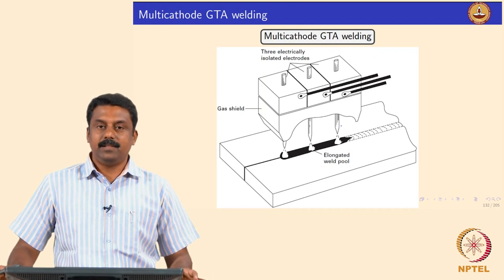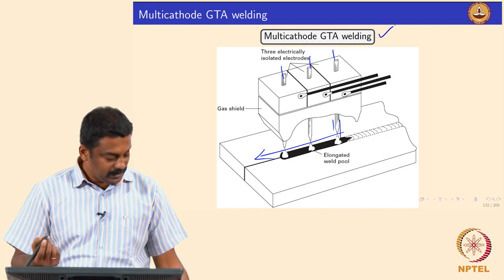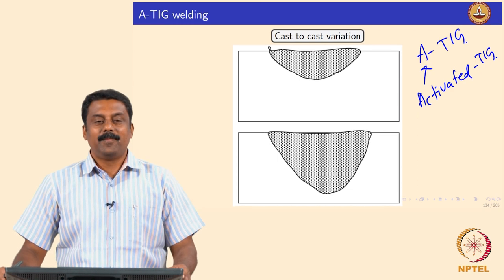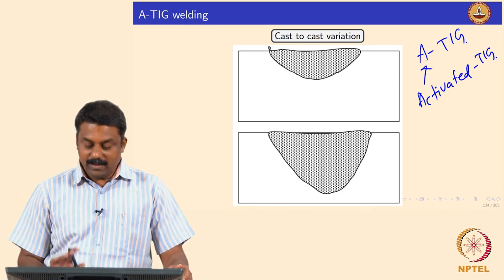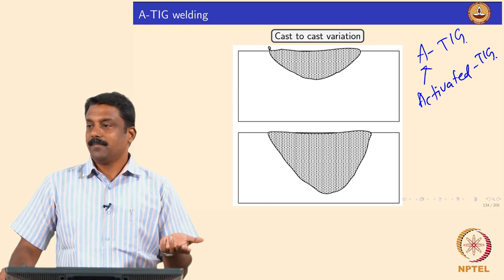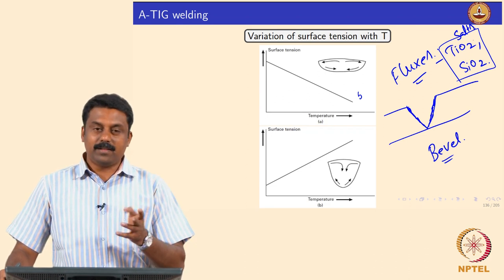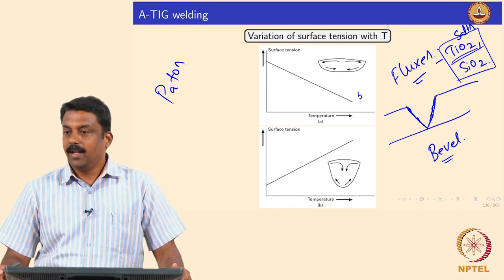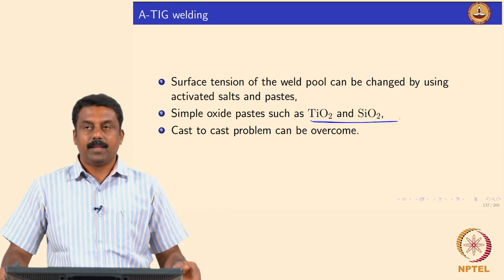Multi cathode GTAW and Activated GTAW